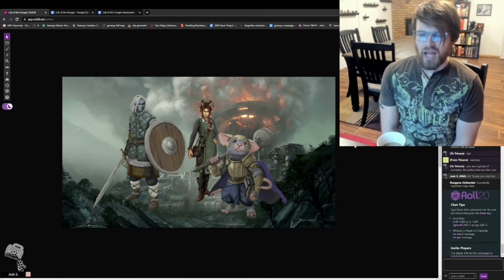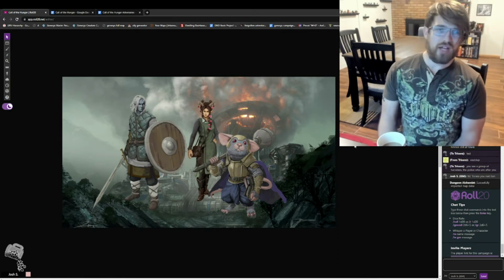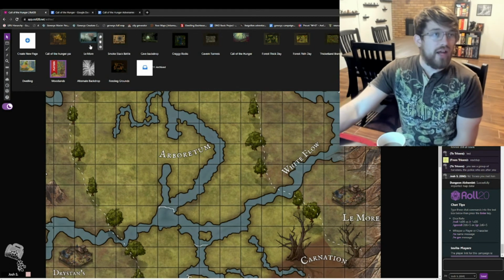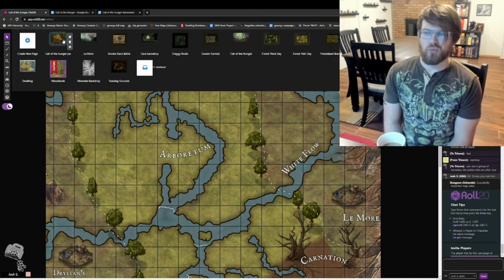Call of the Hunger Session 1 Recap and Session 2 Prep Spoilers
Thanks for joining! We are playing a modified version of the Genesys Roleplaying System
Homebrew Logo by I’m Sloan